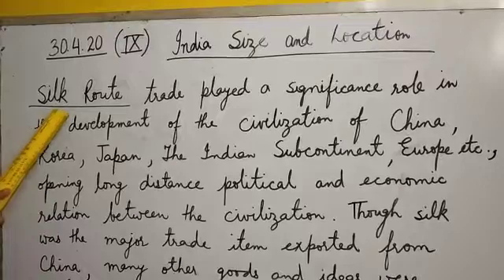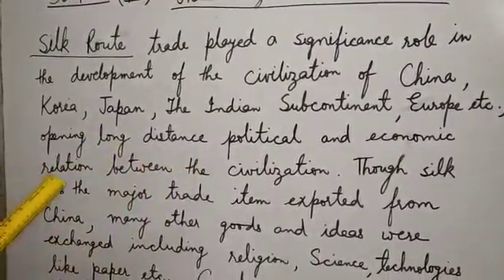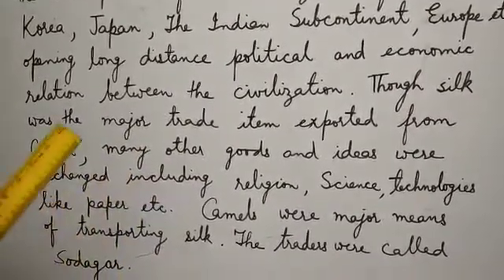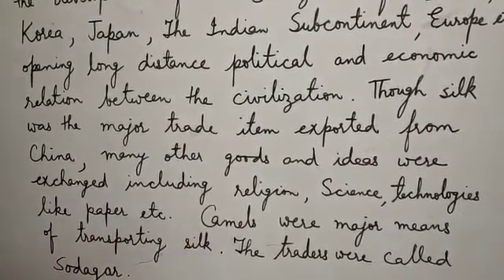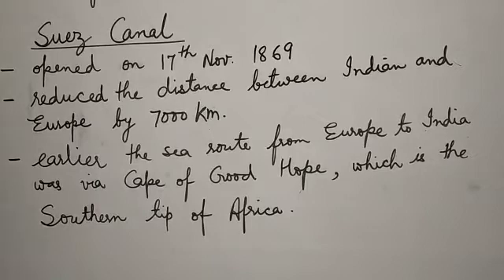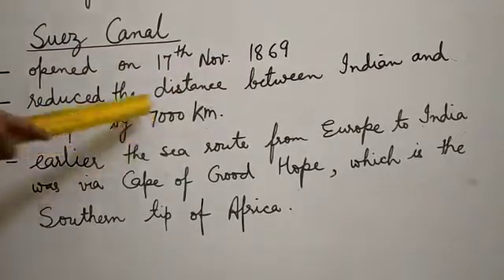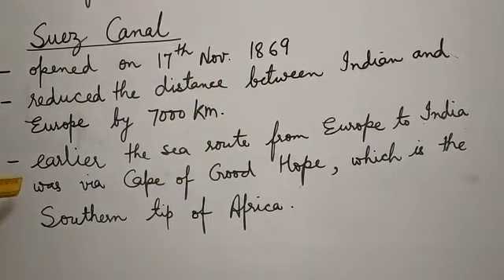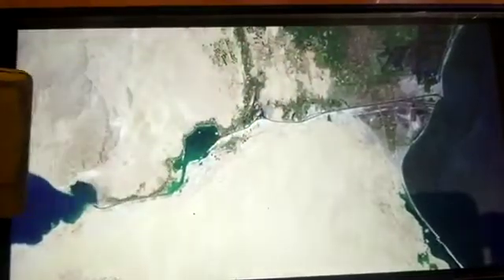09 Geography CH 01 Part 01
09 Geography CH 01 Part 01